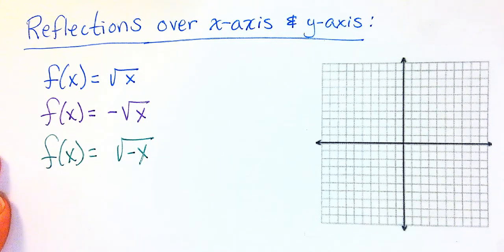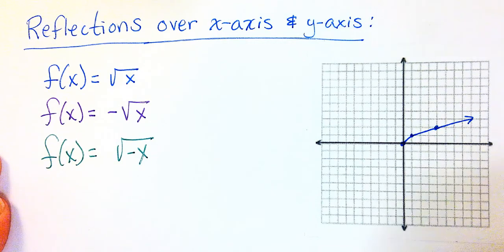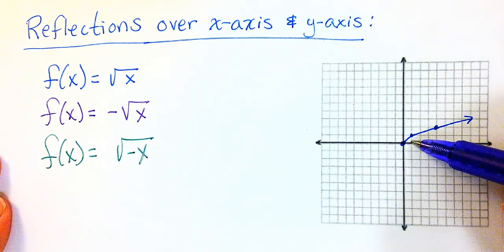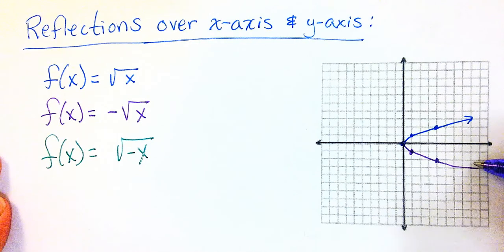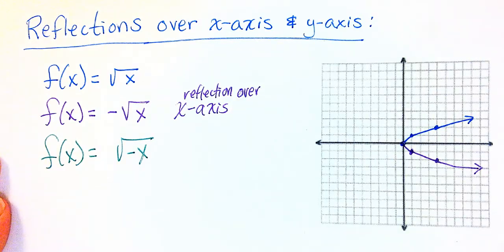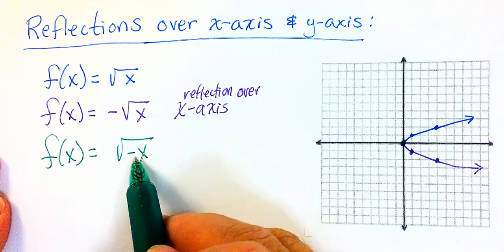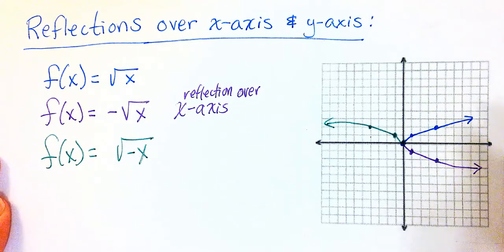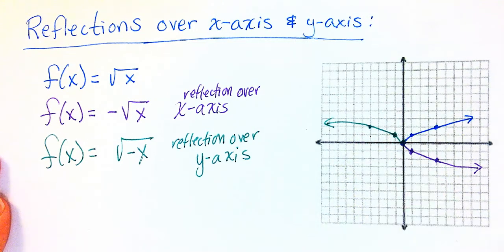Reflections of a Parent Function over x axis and y axis